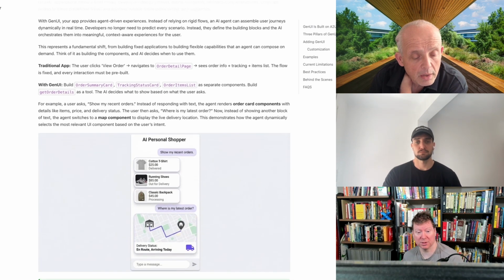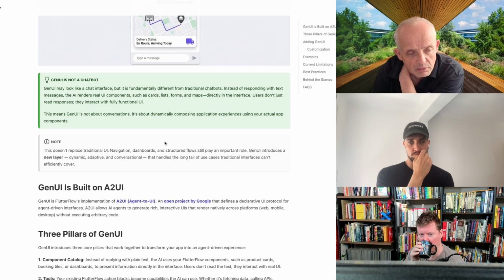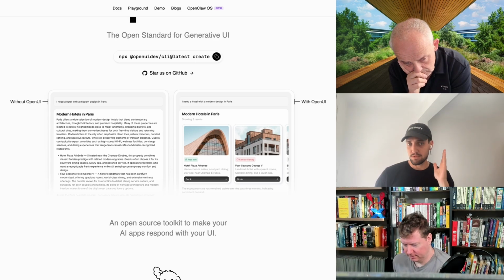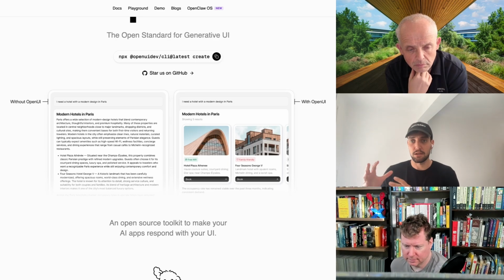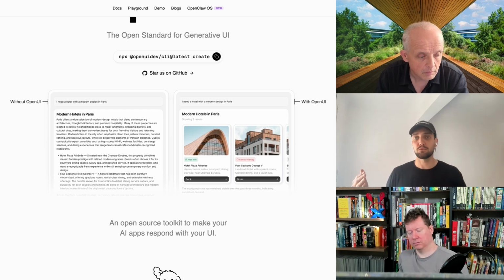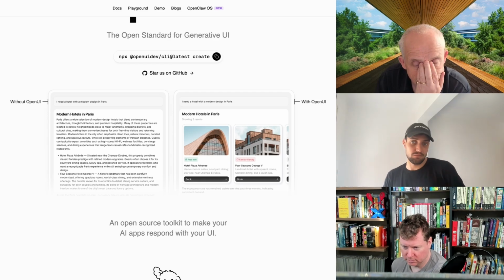Generative UI: Flutter's Big Bet, Standards & the Brand Identity Challenge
In this episode, Toby, Ray Deck, and Juan Carlos (JC) dive deep into the rise of Generative UI — from Flutter's new Gen UI framework and Google's Agent-to-UI standard, to the competing open standards (A2UI, AGUI, Open UI) and the real-world challenges of building dynamic interfaces that don't sacrifice brand identity.

They also explore how companies like WeWeb, Copilot Kit, and Thesis are betting big on chat-native UI, why HTML and iframes are still inescapable, and what it all means for brands trying to maintain visual consistency in an AI-driven world.

CHAPTERS

0:00 Flutter's Generative UI Framework Explained
2:15 Open Standards: A2UI, AGUI & Open UI
3:37 WeWeb, Copilot Kit & Real-World Gen UI Use Cases
9:44 HTML as the Comeback Kid: iframes & the Technical Challenge
14:00 Claude, Gemini & Gen UI in the Wild (JC's Examples)
21:08 Brand Identity in a Generative UI World
23:35 Fast vs. Wait: Brand Strategy for the AI Era
29:33 Why Standards Compete & How MCP Won